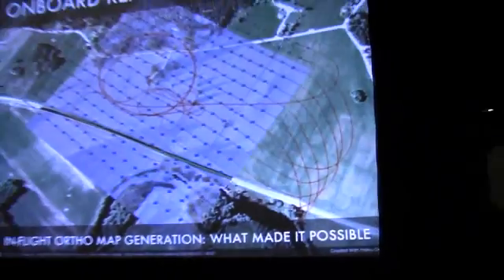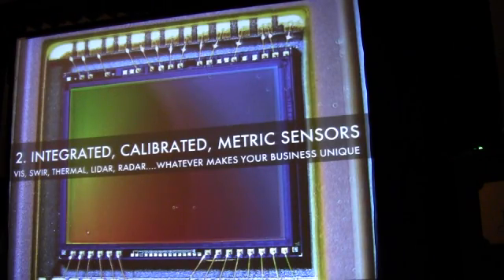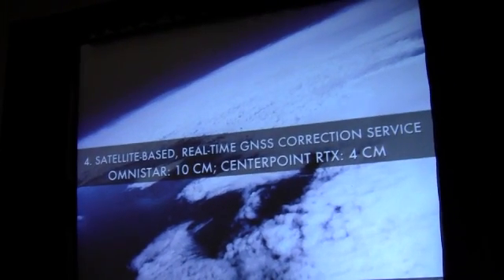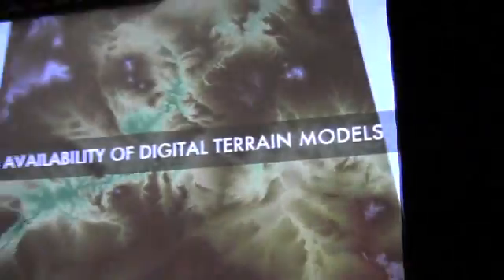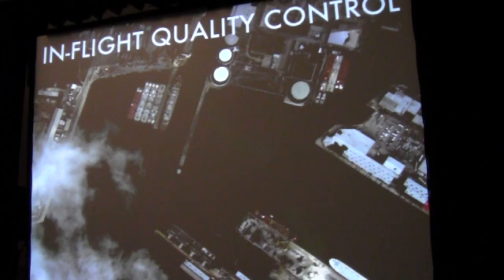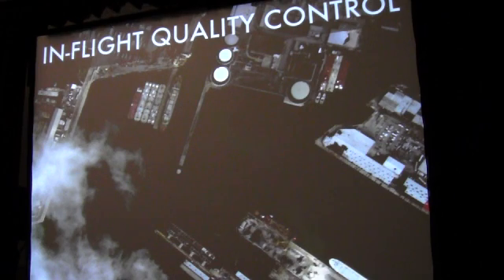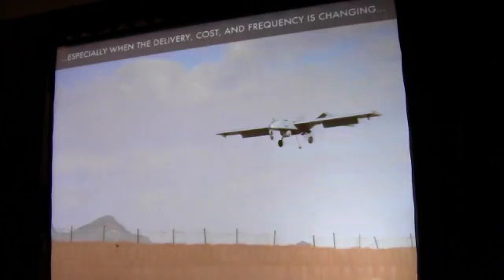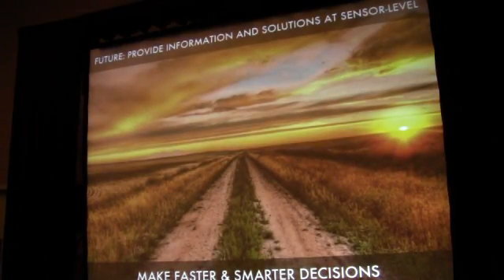Ernest Yap - Sensor Fusion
Ernest Yap - MAPPS Conference